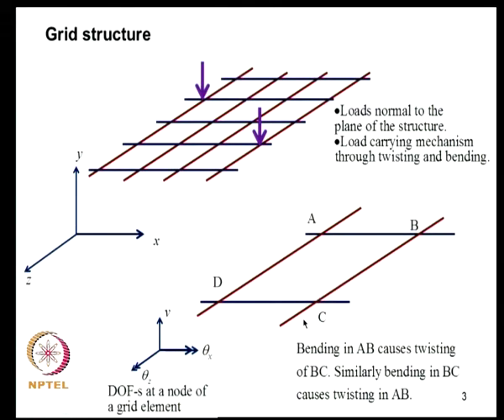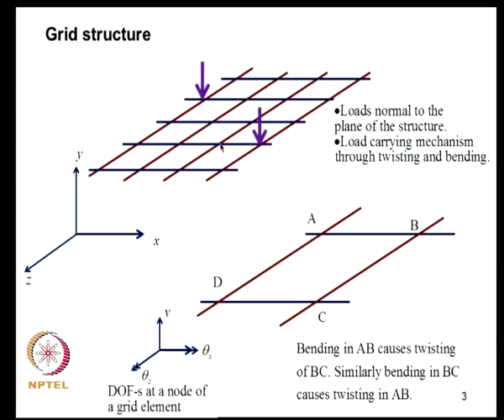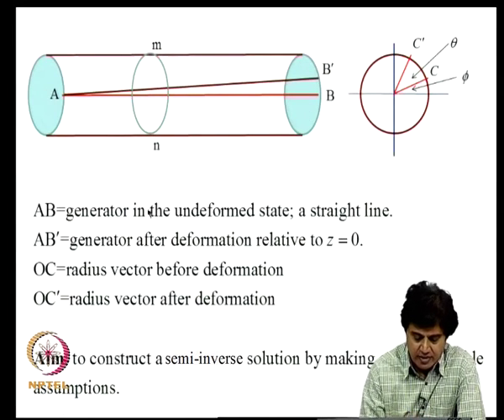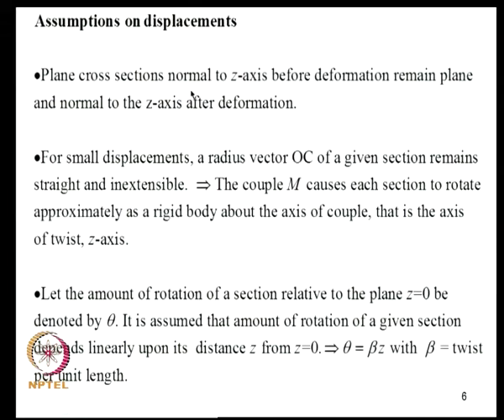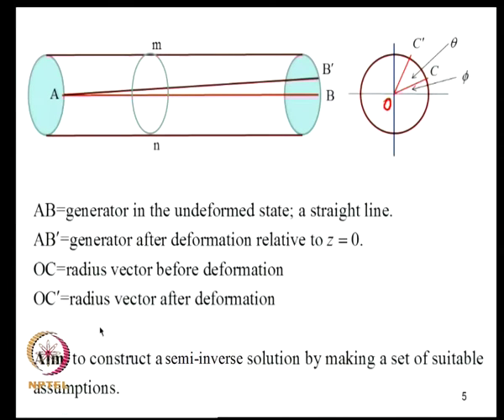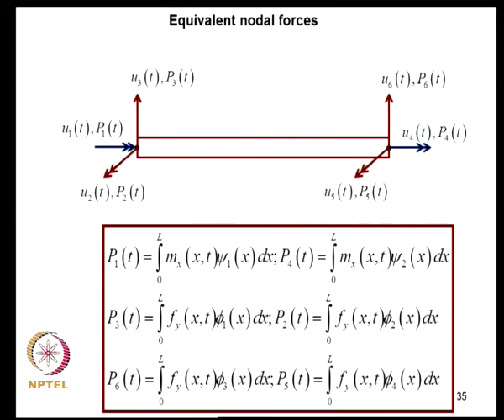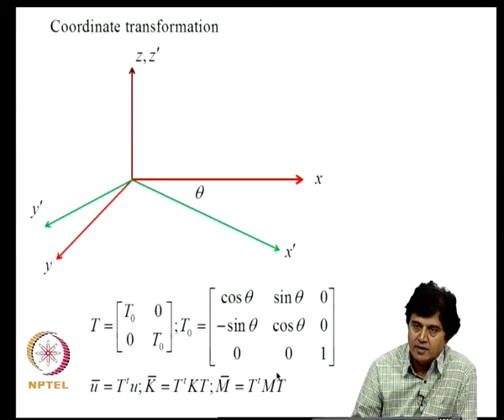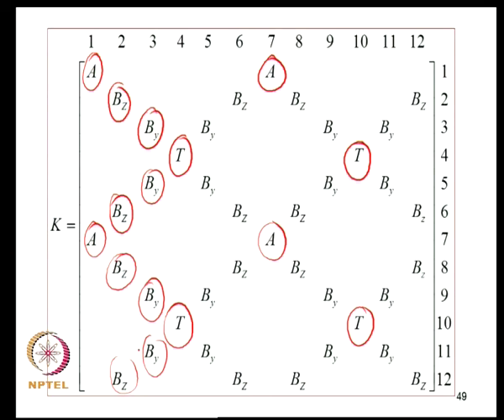Twisting of circular bars and rectangular bars. Analysis of grids